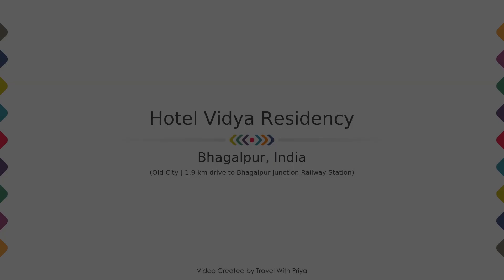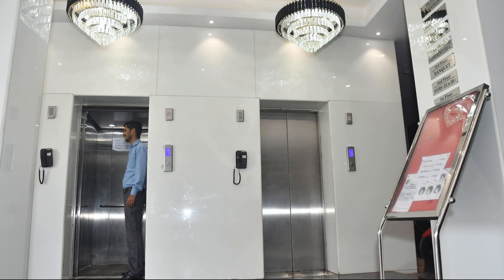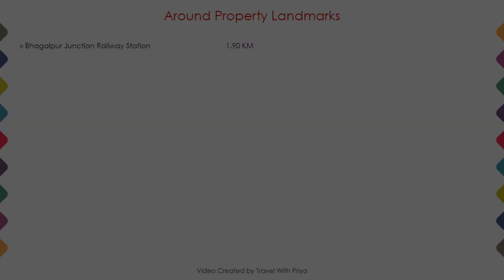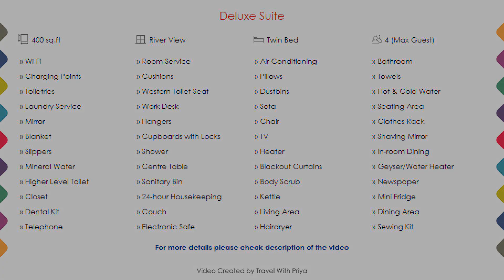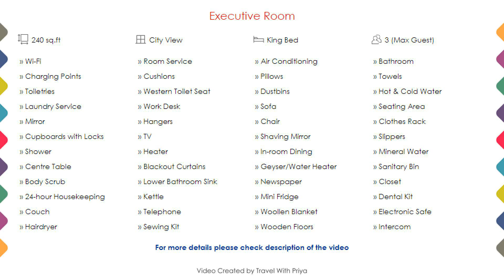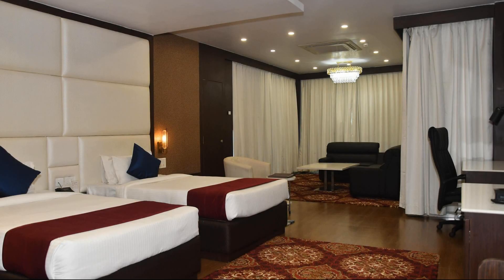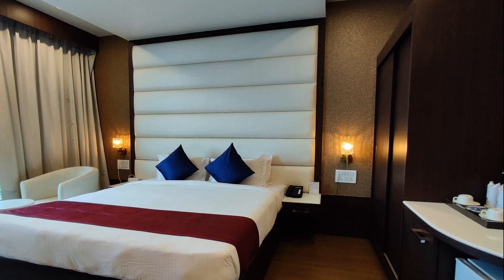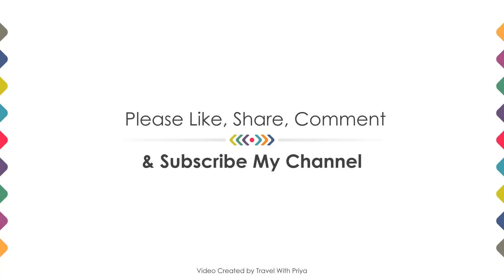Hotel Vidya Residency, Bhagalpur, India | Travel With Priya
Hotel Vidya Residency, Bhagalpur, India ⭐⭐⭐
📍 Old City | 1.9 km drive to Bhagalpur Junction Railway Station
About Property:
Hotel Vidya Residency has 27 well appointed rooms being classified into 22 Executive Rooms, 3 Deluxe Suite Rooms & 02 Luxury Rooms to provide Comfortable and suitable accommodation that meets the individual requirements of each of our esteemed guests. The rooms of this three star category hotel are luxuriously appointed with high quality fabrics, bathroom fittings and furniture. The rooms are equipped with state of the art facilities such as double bed, twin bed , mi...
Property Type: Hotel
Popular Amenities:
✅ Restaurant
✅ Dry Cleaning Service
✅ Intercom
✅ Vending Machine
Room Category:
➡️ Deluxe Suite - 400 sq.ft - River View
➡️ Executive  Room - 240 sq.ft - City View
➡️ Luxury Suite - 550 sq.ft - City View
Around Property Landmarks:
📍 Bhagalpur Junction Railway Station - 1.9 KM
Searching For:
1. Hotel Vidya Residency - Bhagalpur
2. Hotel Vidya Residency - Bhagalpur Videos
3. Hotel Vidya Residency - Bhagalpur Rooms
4. Hotel Vidya Residency - Bhagalpur Amenities
5. Hotel Vidya Residency - Bhagalpur Virtual Tour
6. Hotel Vidya Residency - Bhagalpur Offers
7. Hotel Vidya Residency - Bhagalpur Deals
Audio Credit:
Track Title: Fiesta de la Vida
Artist: Aaron Kenny